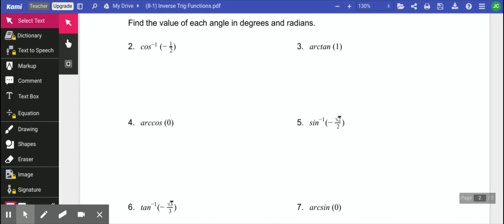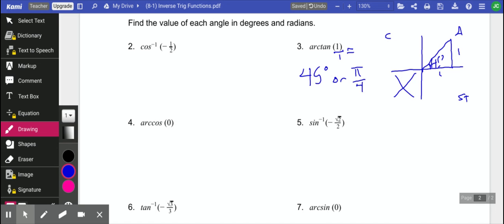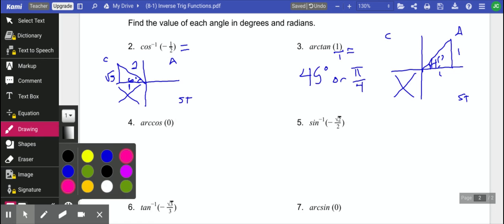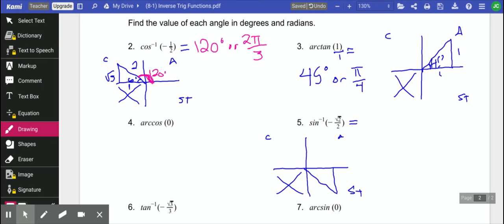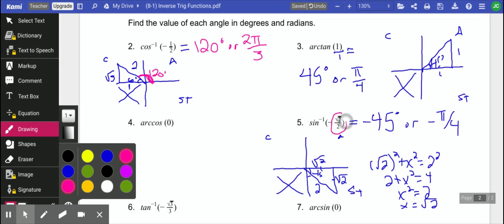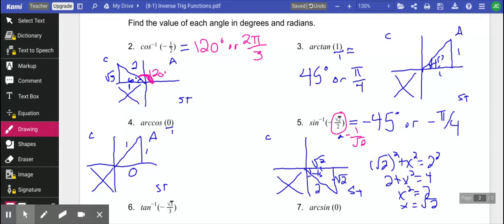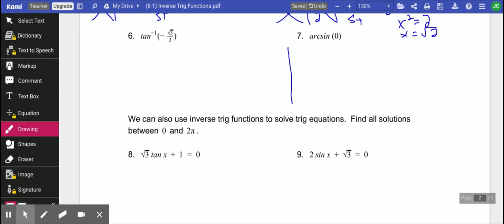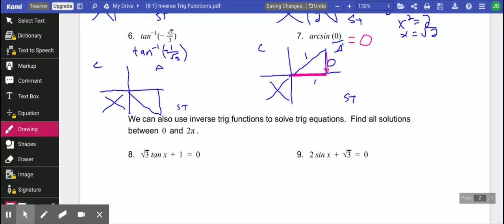PrB Alg 2 Inverse Trig Functions Clip #2